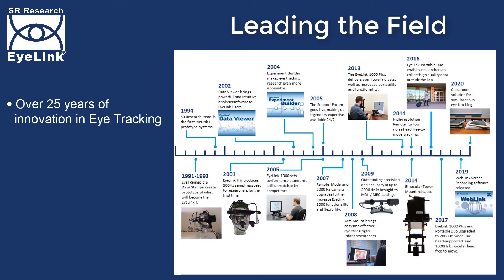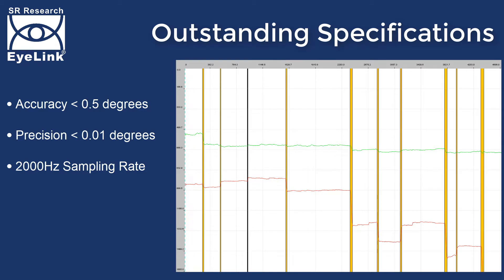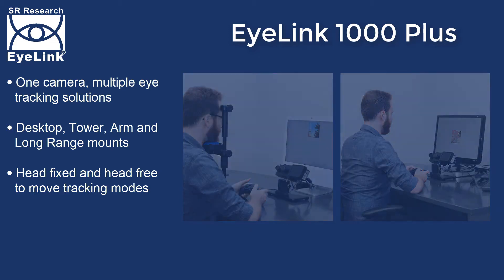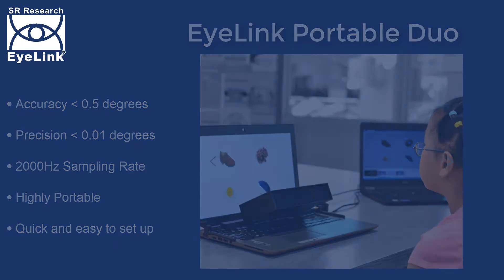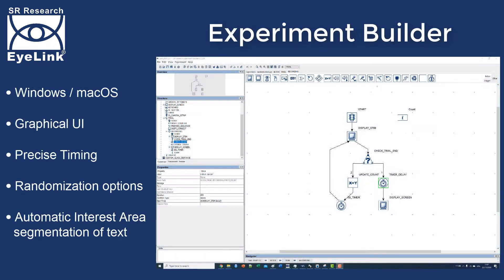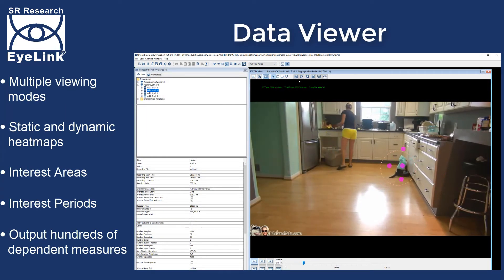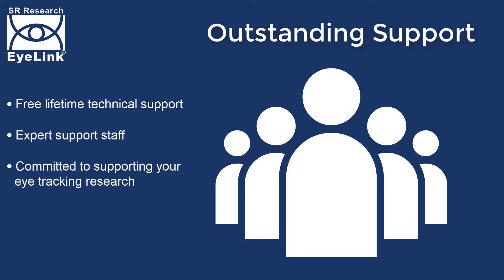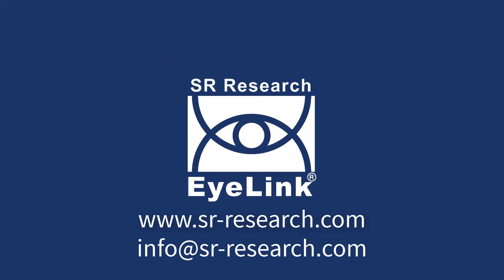SR Research Eye Tracking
Established in 1994, SR Research Ltd. designs, manufactures, and distributes the world’s best hardware and software for video-based eye-tracking research.

EyeLink eye-tracking systems are in widespread use at top universities and medical research institutes around the world. EyeLinks are renowned for their exceptional data quality and flexibility – delivering the highest levels of spatial accuracy and precision of all video-based eye trackers. EyeLink hardware is supported by exceptionally powerful experiment delivery and data analysis software, enabling EyeLink users to publish over 9000 high-quality peer-reviewed papers – more than users of any other eye-tracking system.

At SR Research, we are proud of our record for repeatedly producing groundbreaking and innovative technologies that maintain our position as a market leader.